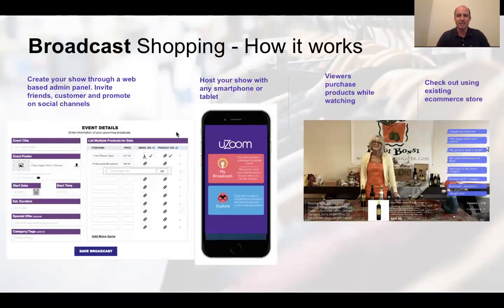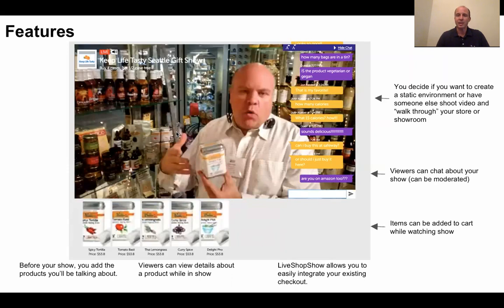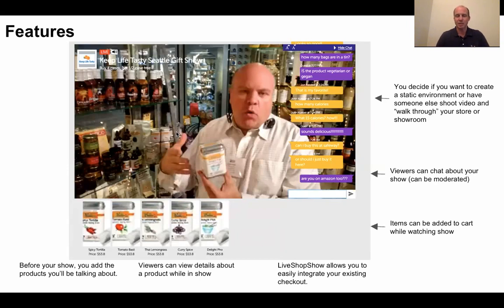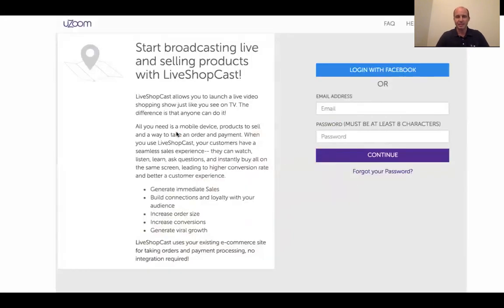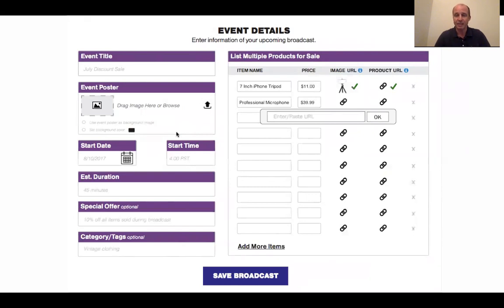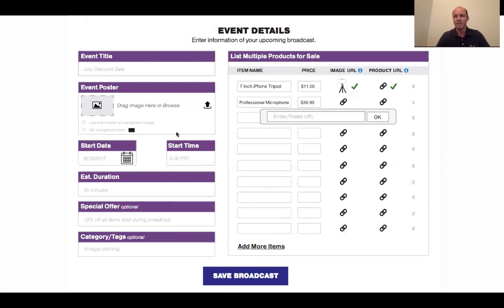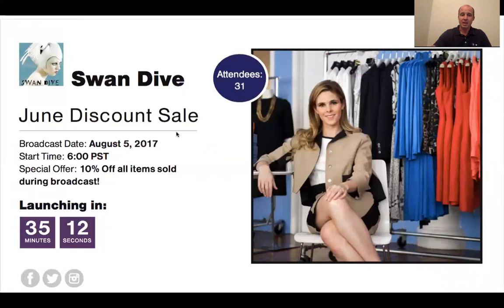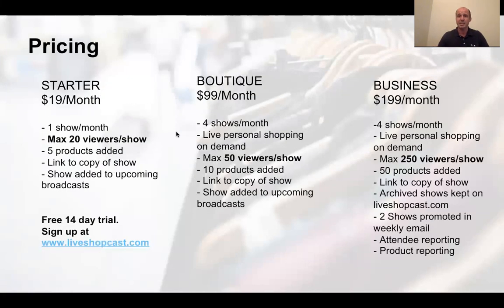uzoom - liveshopcast overview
Quick overview of how LiveShopCast.com works for sellers, ecommerce companies and retailers to use live video to sell more product!